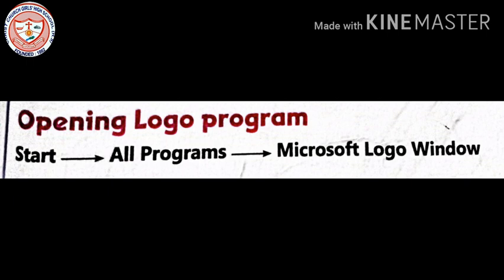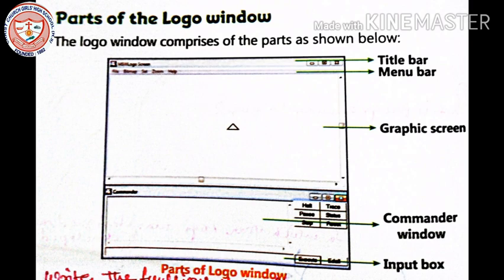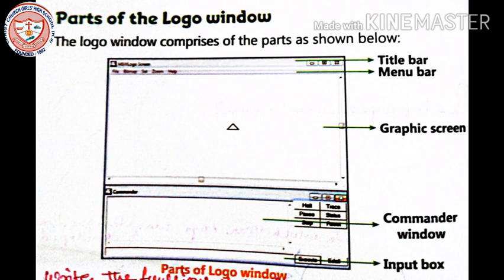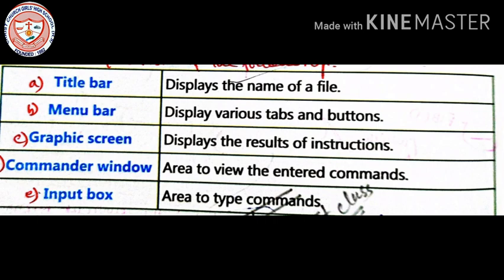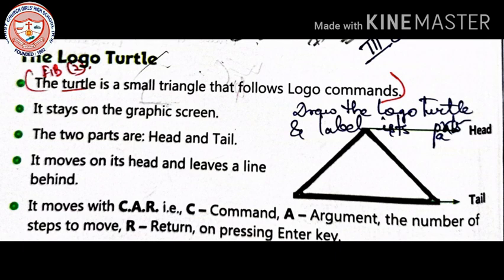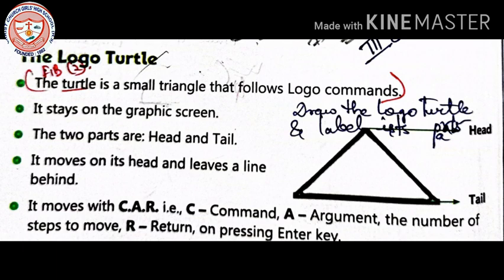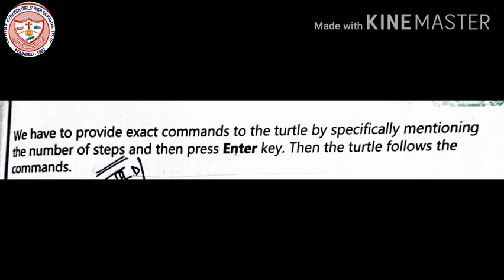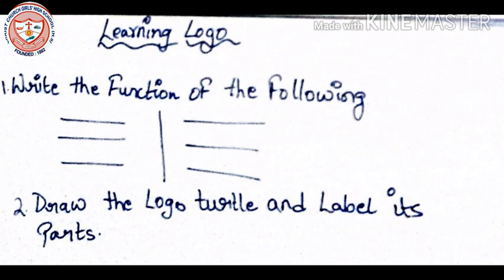CLASS 3 COMPUTER-- LEARNING LOGO PART 1